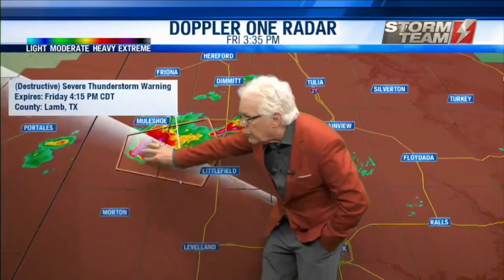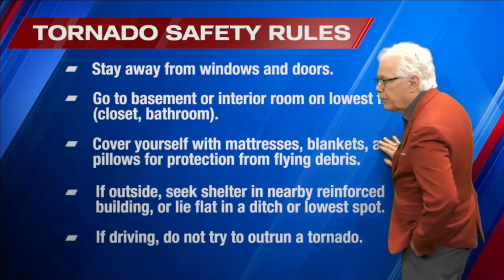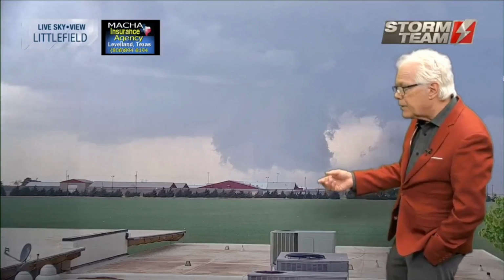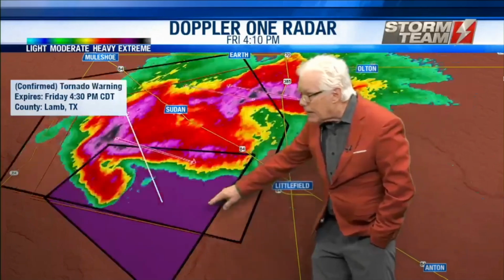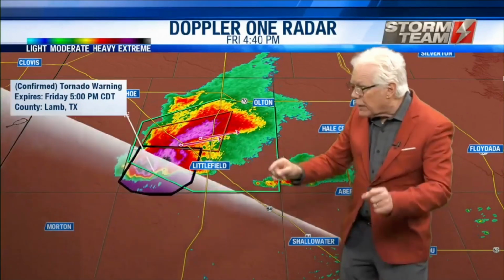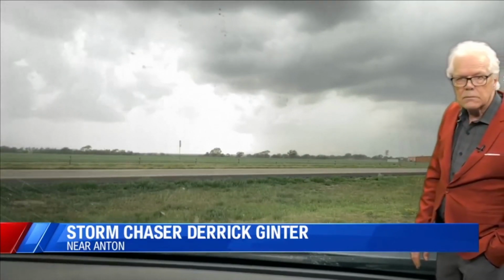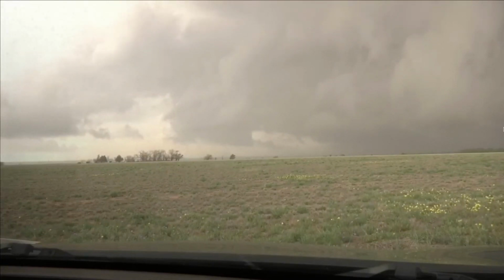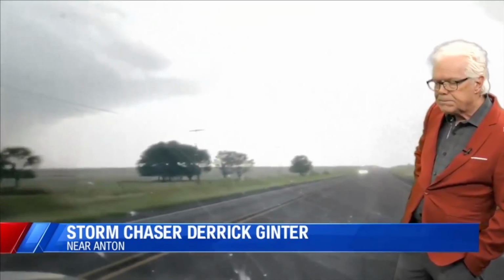KAMC Severe Weather Coverage April 25, 2025